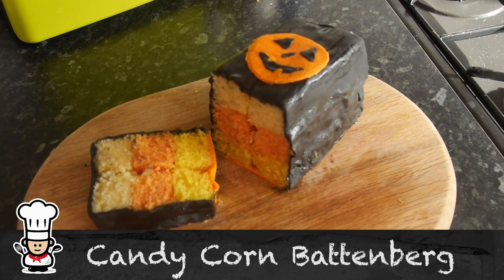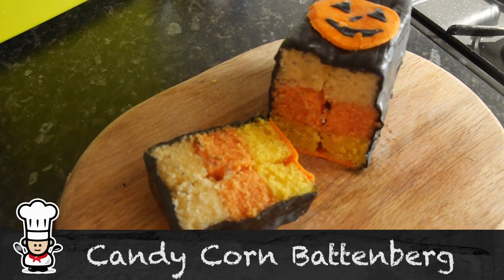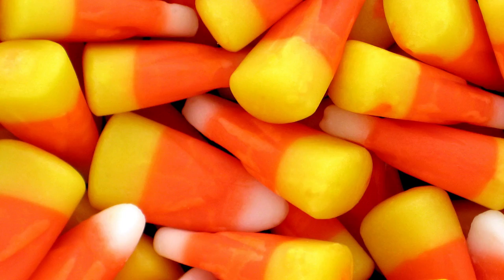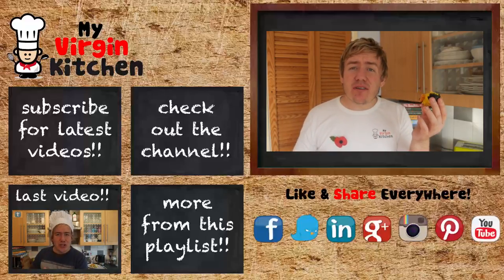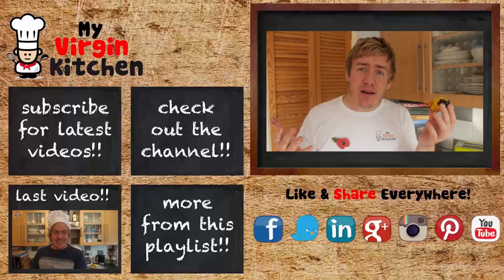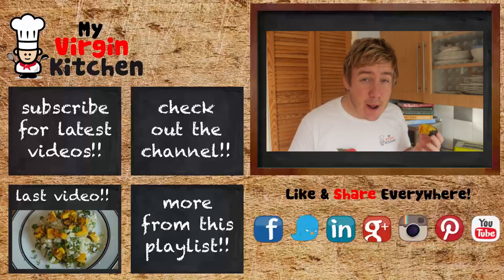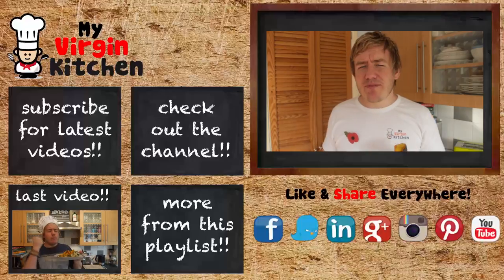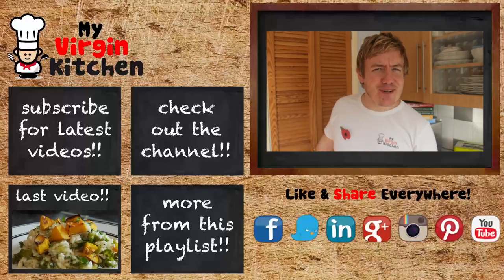Candy Corn Battenberg Cake Recipe MYVIRGINKITCHEN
Description of video & Ingredients:
In this video Barry attempts to merge together the colour scheme of a candy corn with a battenberg cake. Using different food colourings and homemade lemon, orange and vanilla sponge cakes it's a spookily easy recipe for you to attempt any time of Year.

Ingredients
4 eggs, beaten
250g sugar
250g butter
250g SR Flour
3tbsp milk
Apricot Jam
Black Icing
Orange Icing
1/2 lemon juice
1/2 orange juice
tsp vanilla essence
yellow food colouring for lemon sponge
red & yellow food colouring for orange sponge